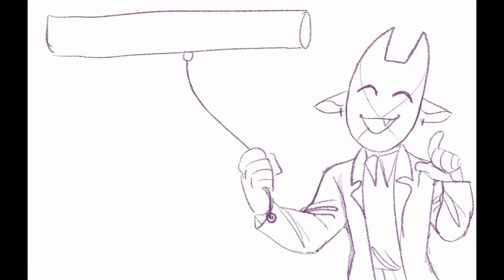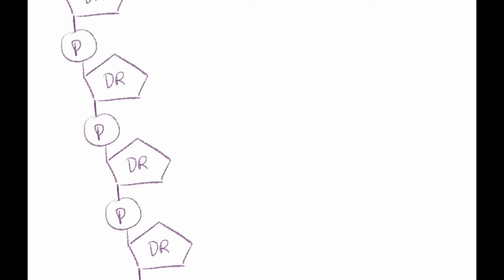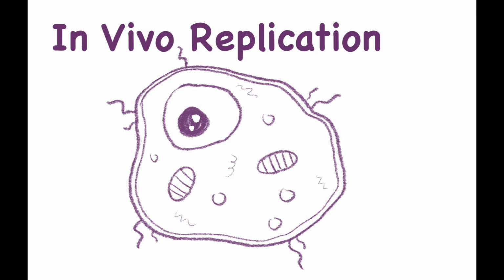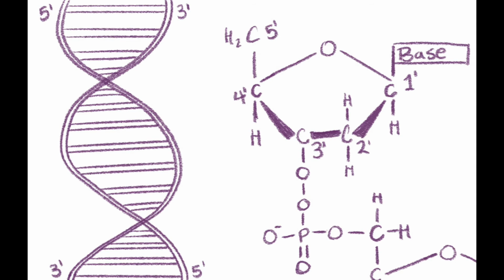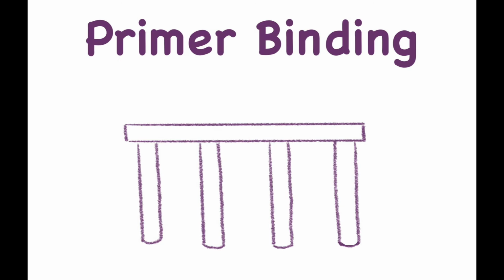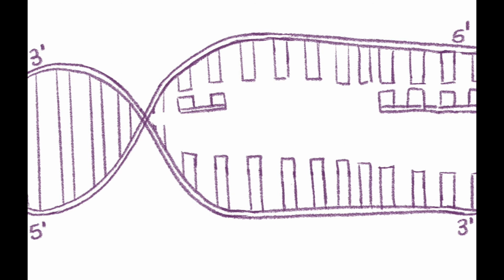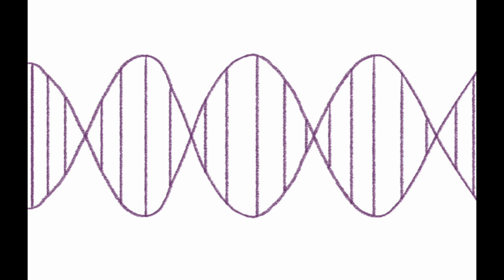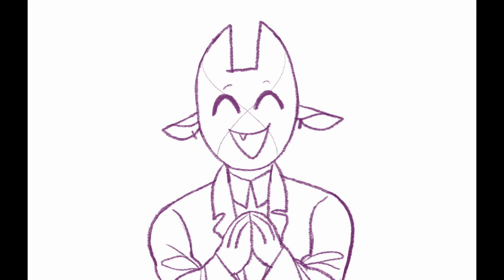Bio Term Project - DNA Replication and PCR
DNA Replication and PCR
BIO 112 Term Project

Script - Christa Agoawike
Voice - Ife Onwumelu
Animation - Ben van der Raadt